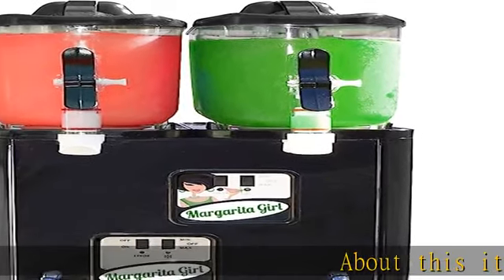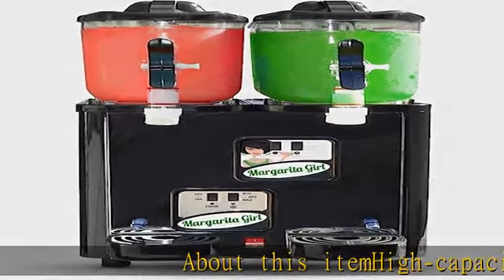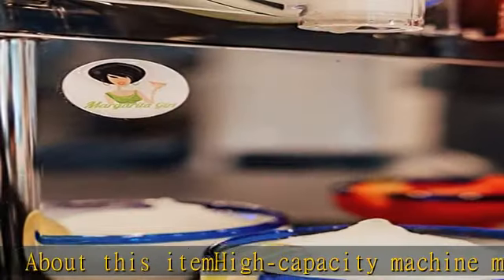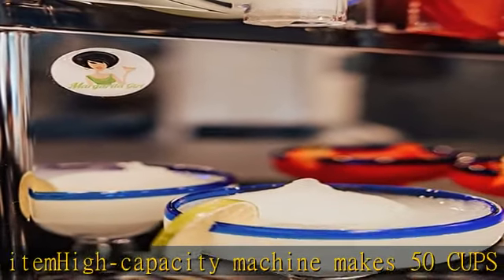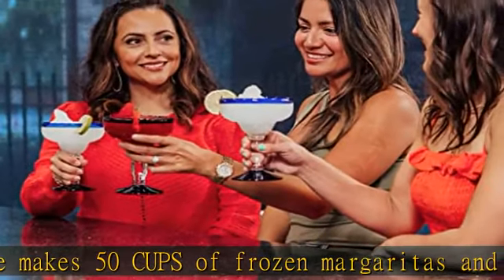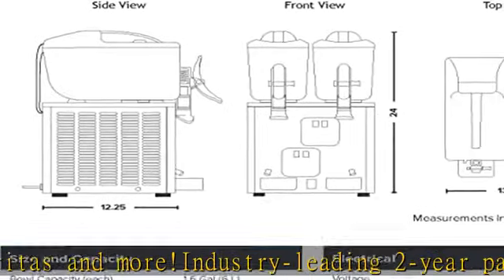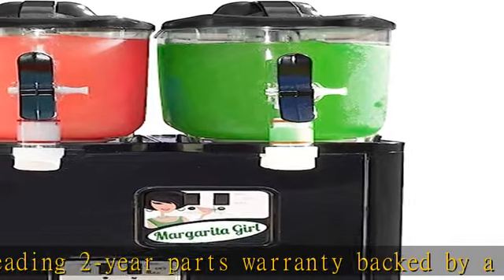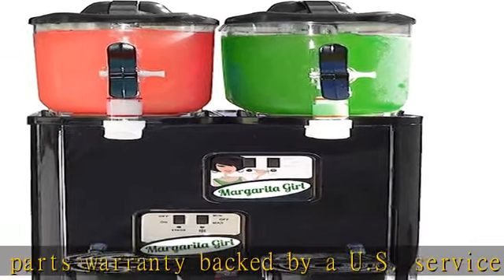Margarita Girl Double-Bowl Mini Size Margarita Slush Frozen Drink Machine